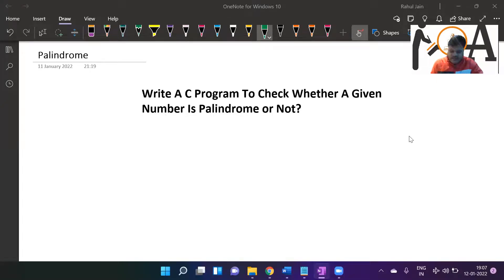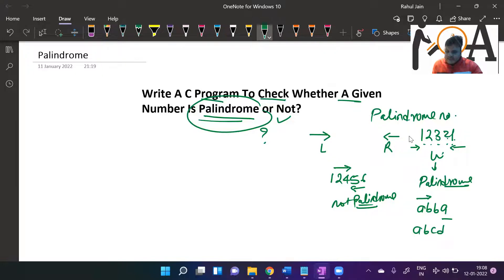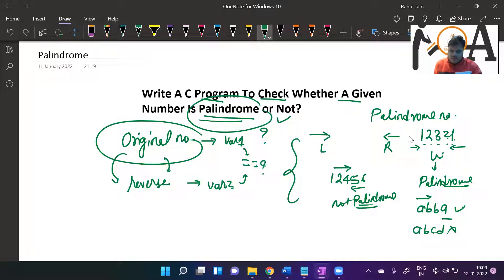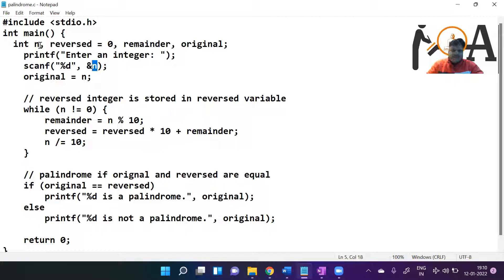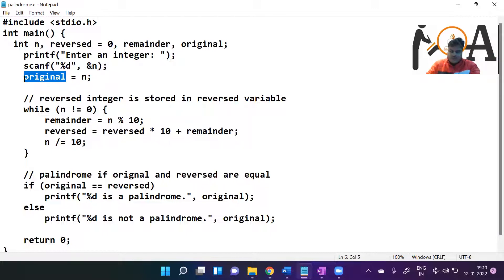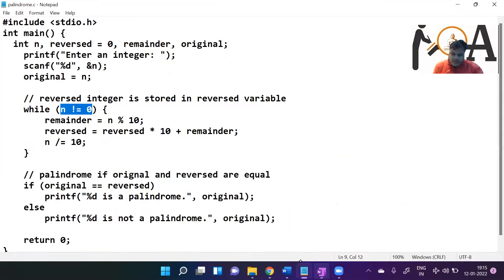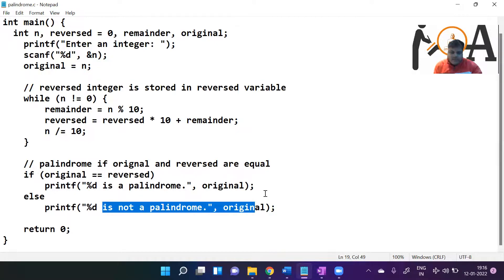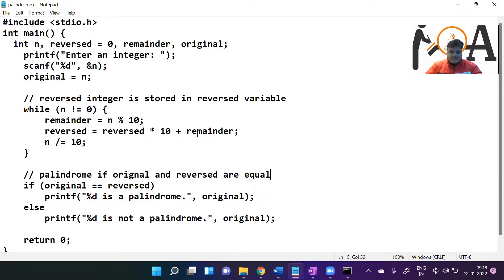Code In C | C Program To Check Whether A Number is Palindrome or Not | Programming in C Language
Learn how to check whether a number is palindrome or not using simple logical concepts step by step in easiest way with real time compiling outputs so that you can learn better and understand more with interactive methodology.